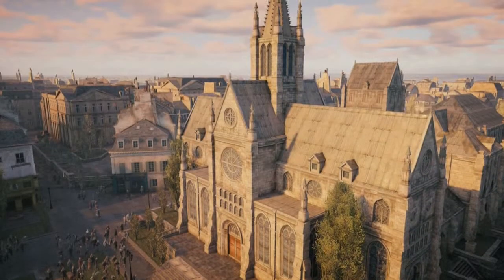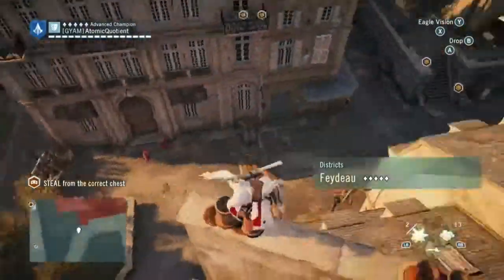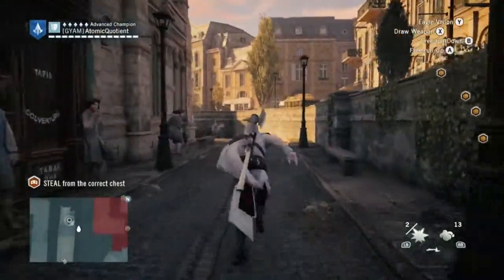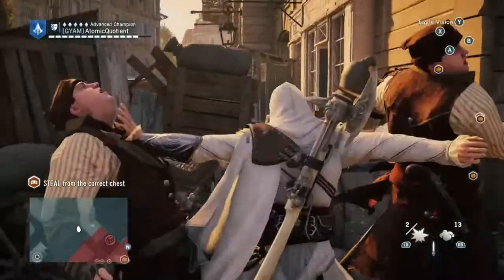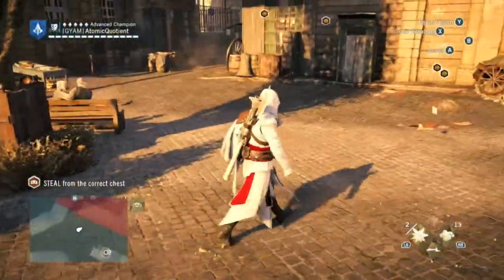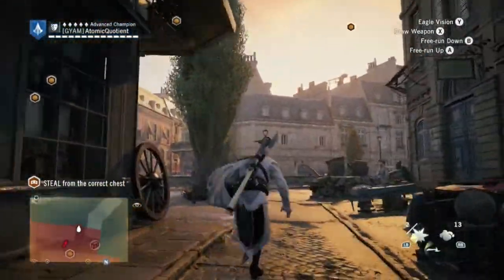Assassin's Creed Unity - Ancient History (1 of 3 videos) with COMMENTARY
Video shows how to get into the building to steal the chest. I have 3 videos which show different entrances the last video shows how to get to the 3rd chest. Hope you enjoy.